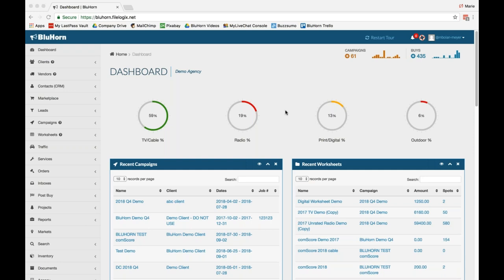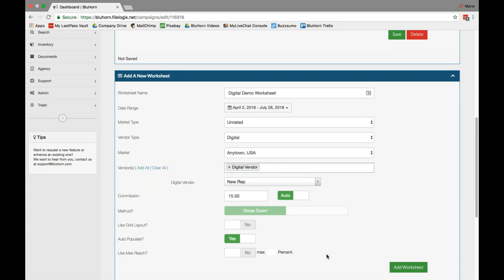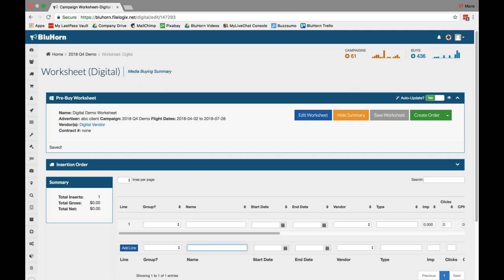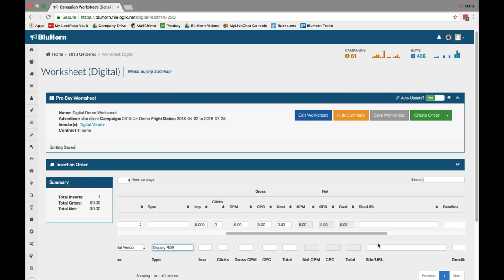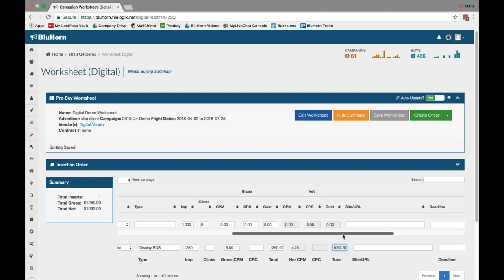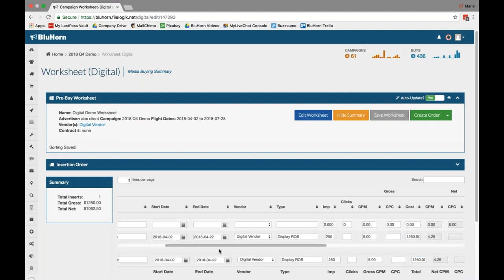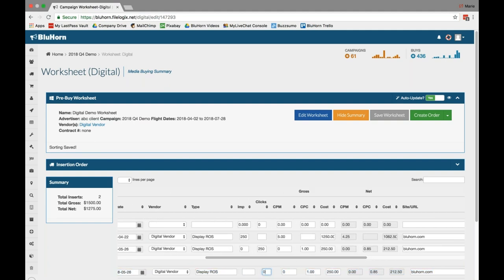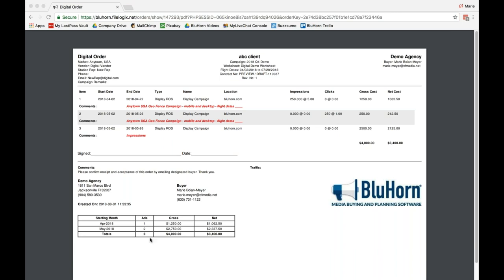Digital Worksheets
BluHorn digital worksheets were designed specifically to be totally customizable for our clients.  In the growing digital age, the options for digital marketing are endless and each require a different set of instructions and cost calculations.  Our digital worksheet allows you to set up fields the way you'd like and that work for you, your client and your business.